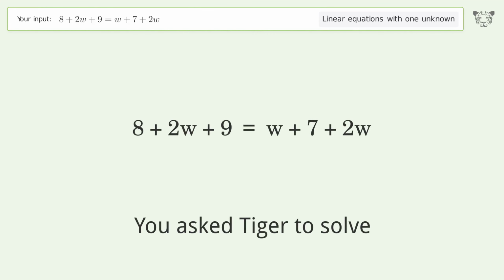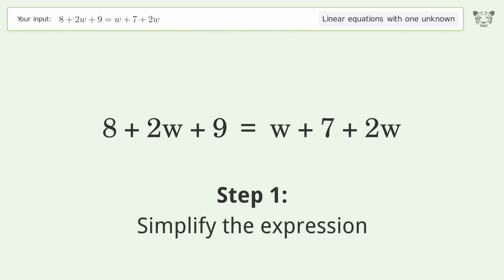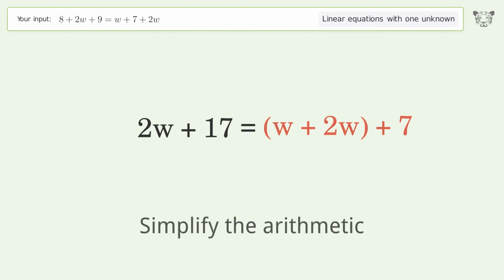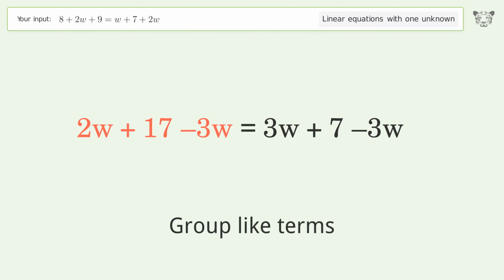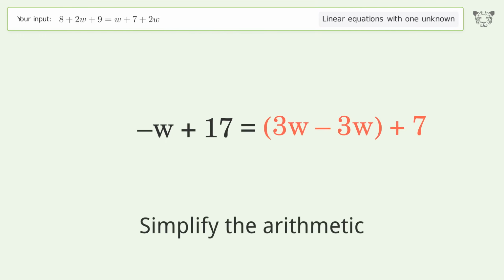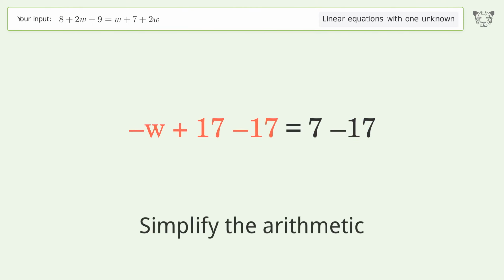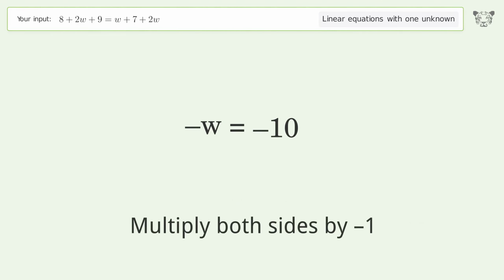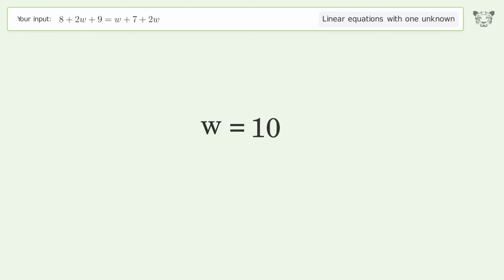Solve 8+2w+9=w+7+2w: Linear Equation Video Solution | Tiger Algebra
Struggling with 8+2w+9=w+7+2w? Watch our step-by-step video on Tiger Algebra to master this linear equation effortlessly.